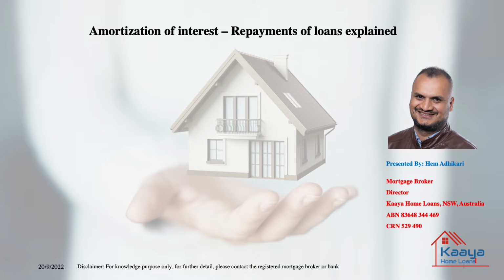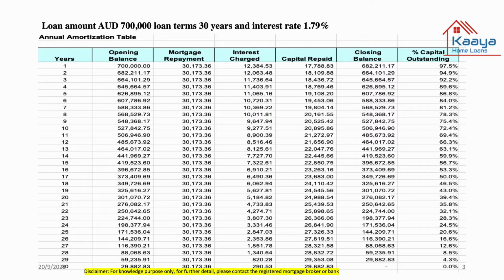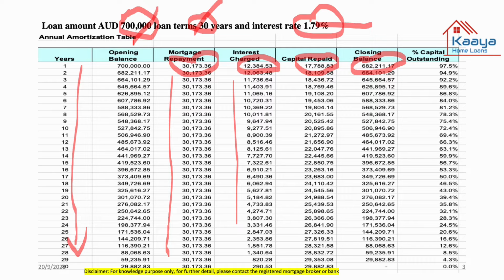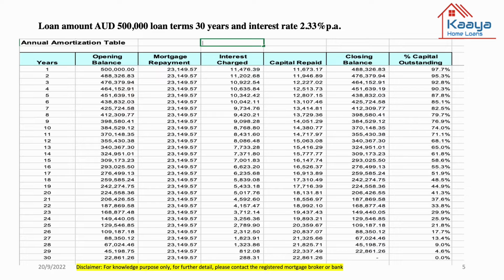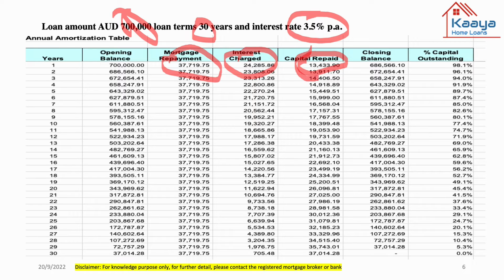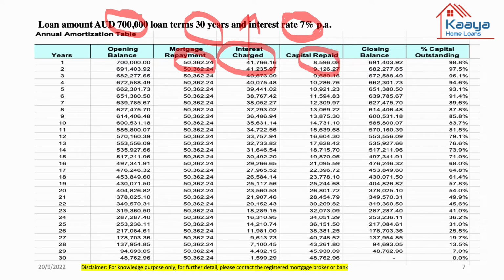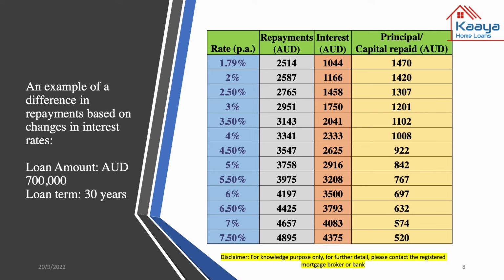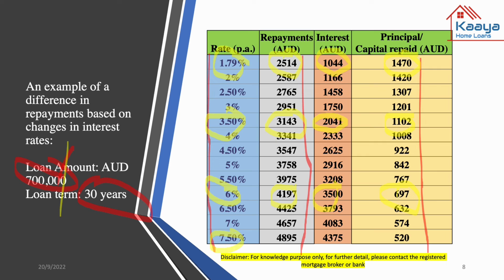Ammortization - Explained in English